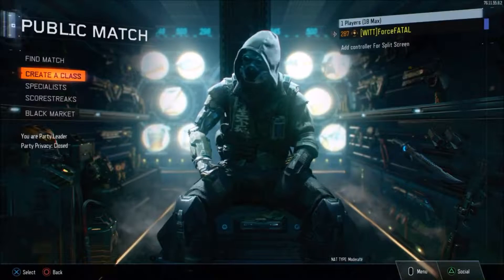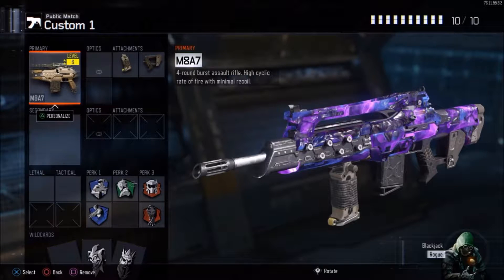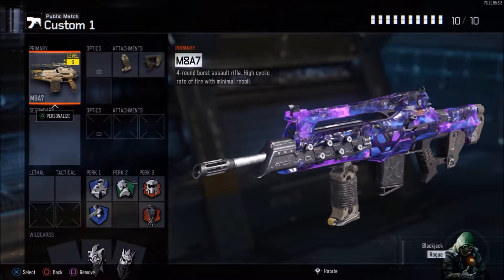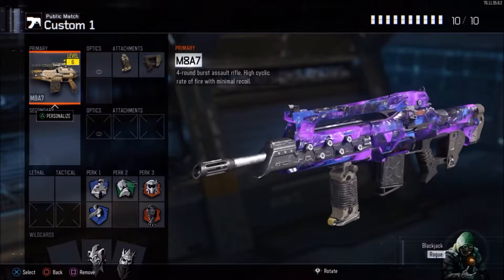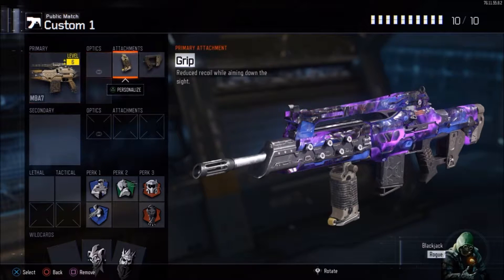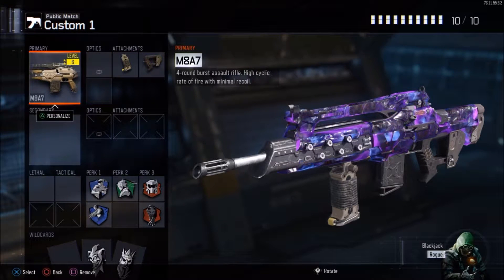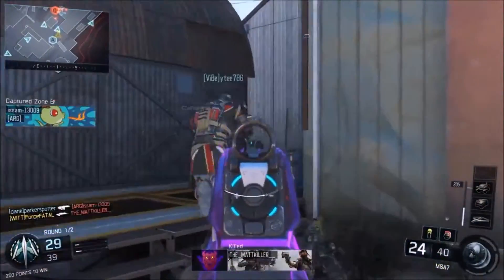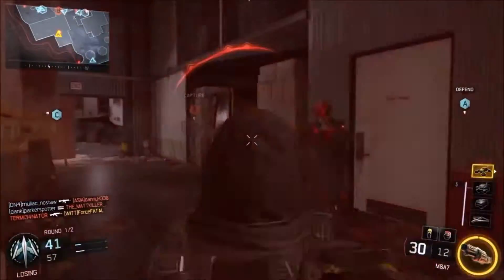Best Class Setup + Best M8A1 Class Setup With Perks - Unstoppable Class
If you wanna see more Black Ops 3 videos like this, hit that like button, subscribe and comment what you wanna see next and i'll see you all in the next video, peace